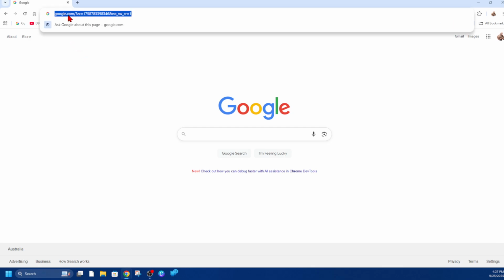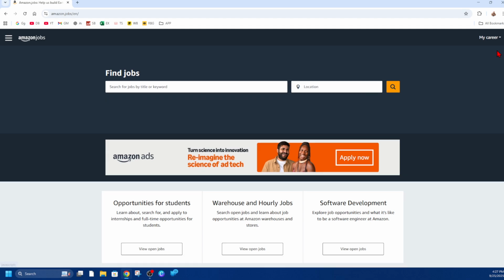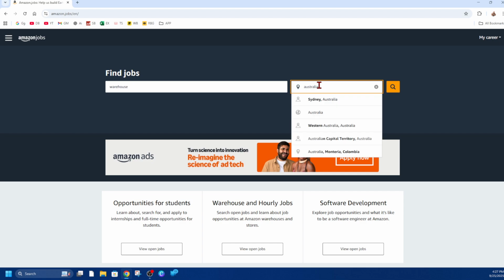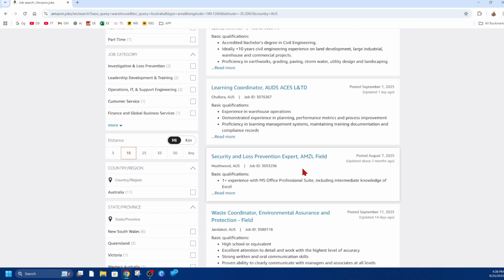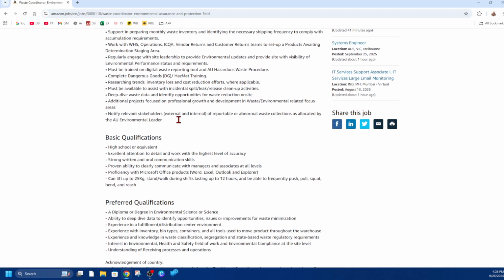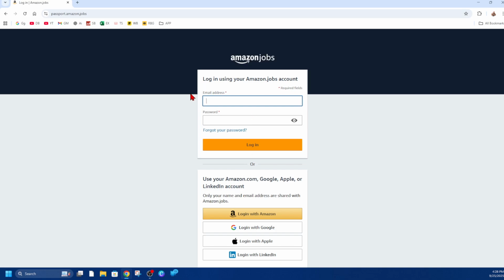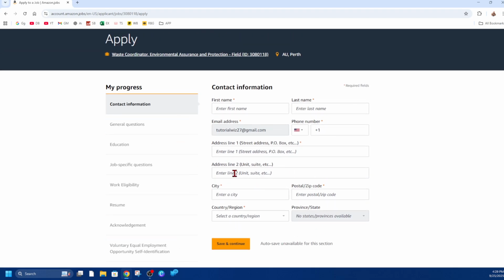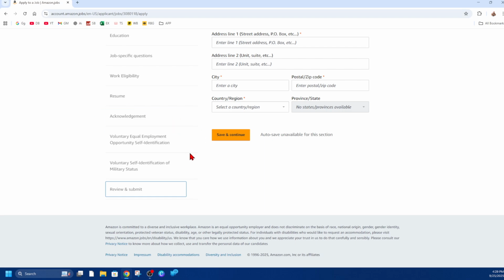How To Apply For Amazon Jobs Online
Looking to start your career with Amazon? 💼 In this step-by-step guide, I’ll show you how to apply for Amazon jobs online, including creating your profile, searching for open positions, and submitting your application. Whether you’re after warehouse roles, delivery jobs, or corporate opportunities, this tutorial will help you get started today.